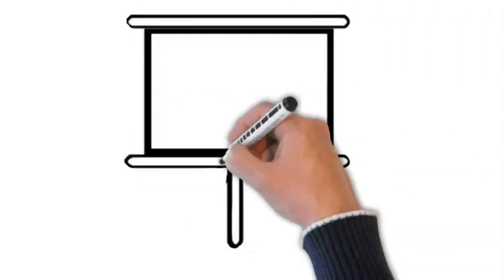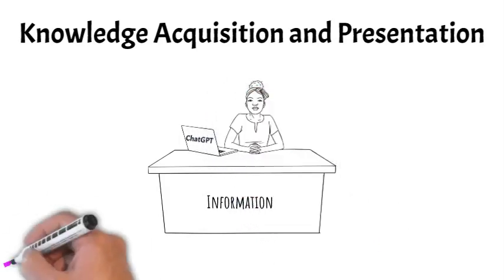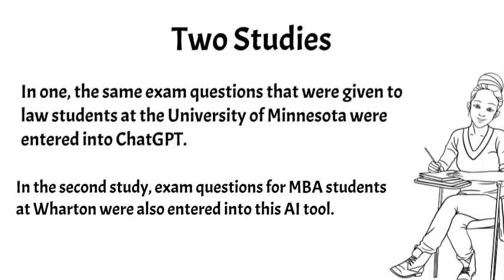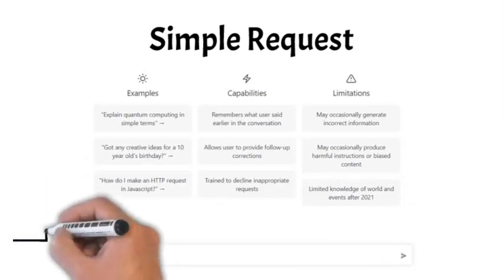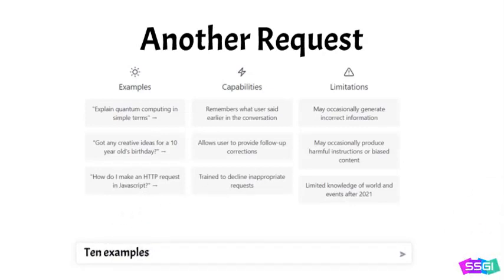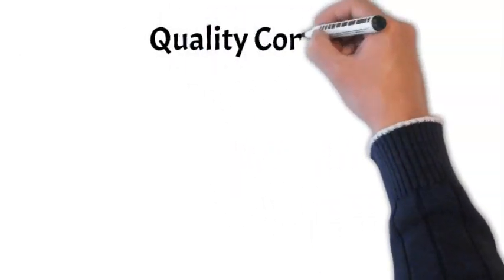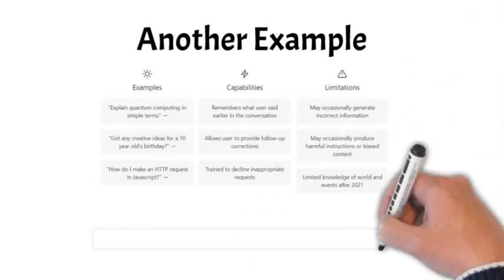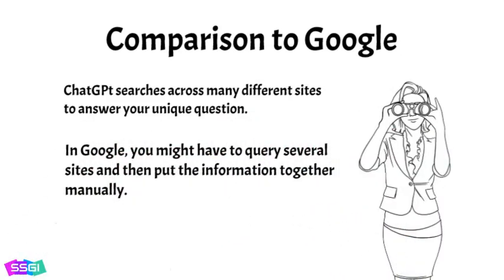ChatGpt in Lean Six Sigma | Using ChatGpt for Six Sigma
Dr. Shore discuss how ChatGpt can be used in Lean Six Sigma. You will see various examples of ChaptGpt in Six Sigma and how the new AI technology can assist in various Lean Six Sigma scenarios. If you are a Project Manager, Quality Supervisor, Six Sigma certified or involved in process improvement make sure to watch this video and learn how ChatGpt can be used in lean Six Sigma process improvement initiatives.